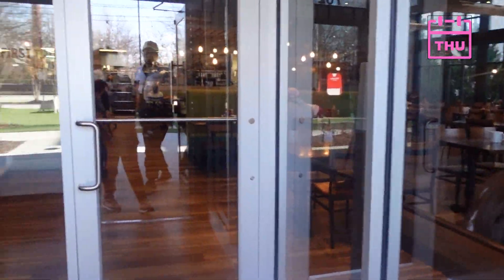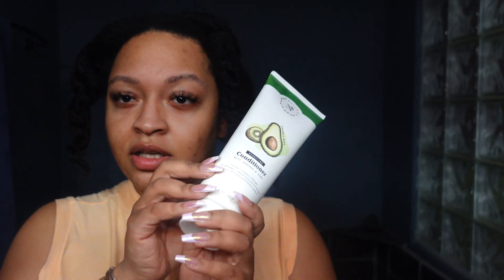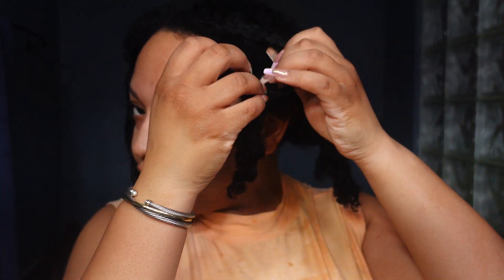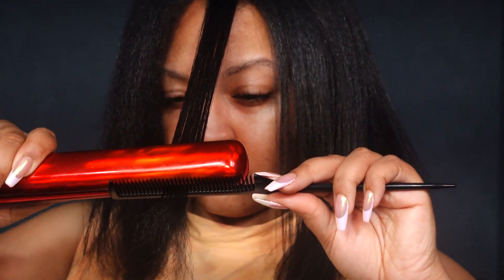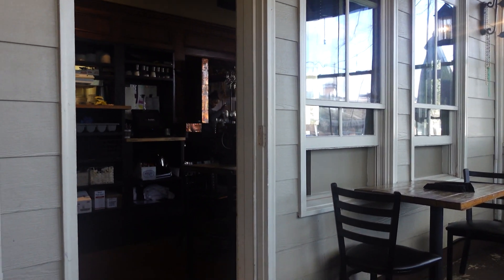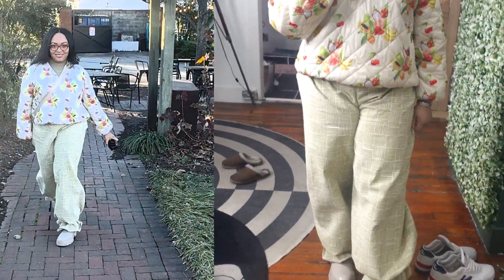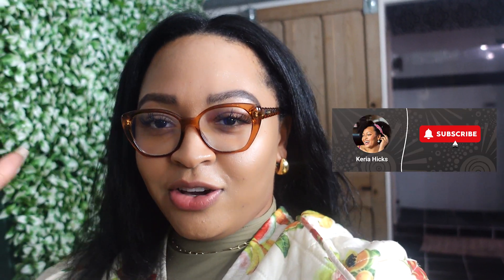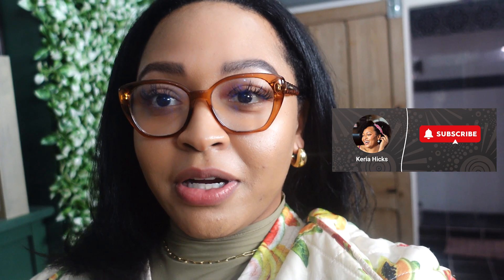GRWM: STRAIGHT HAIR ROUTINE, FAMILY TIME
Join me as I spend time celebrating my mom and finally having some time off. The cold weather inspired me to share my straight hair routine from start to finish.